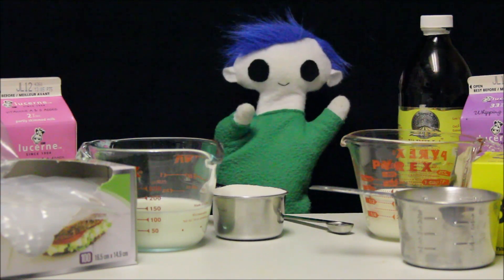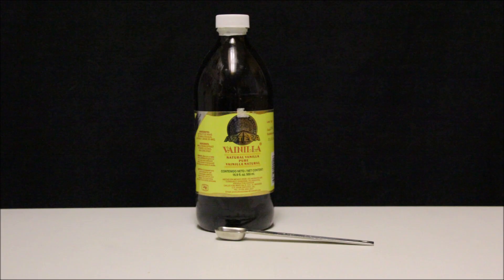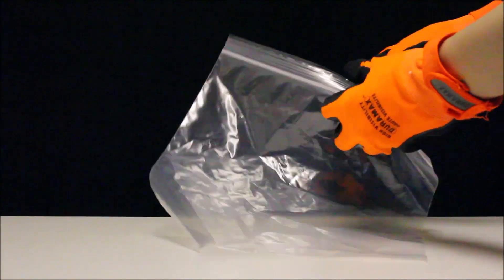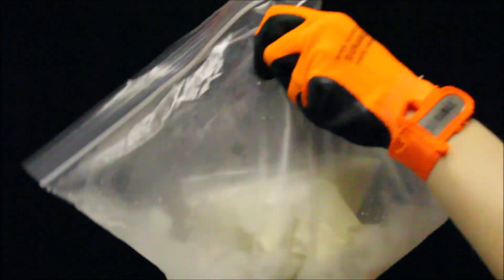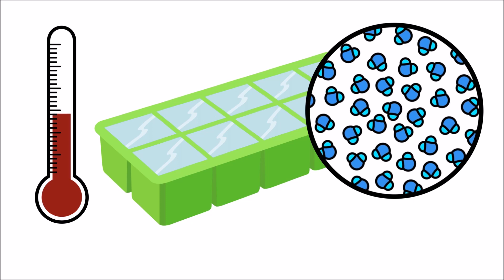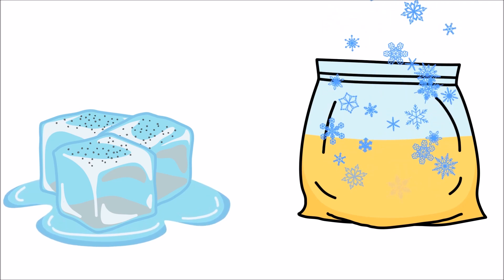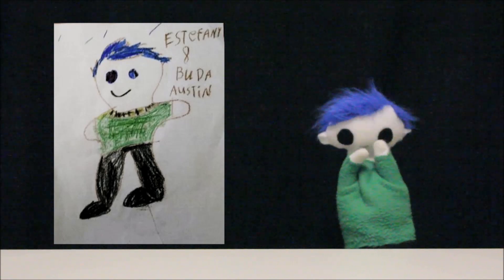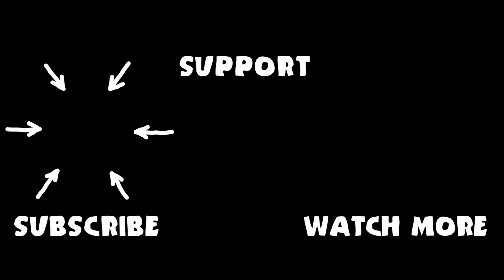Homemade Ice Cream Experiment | Science for Kids